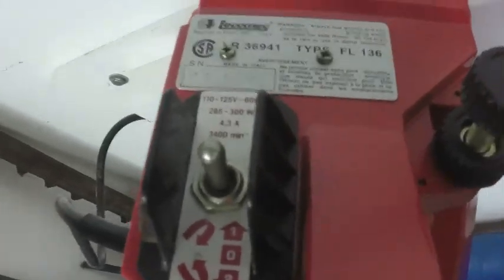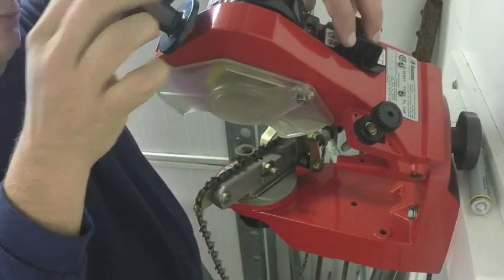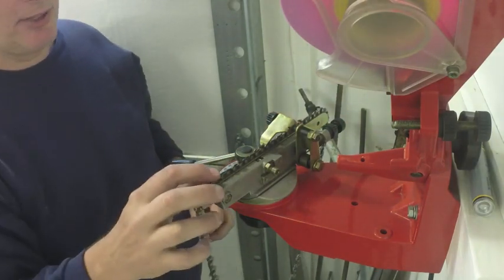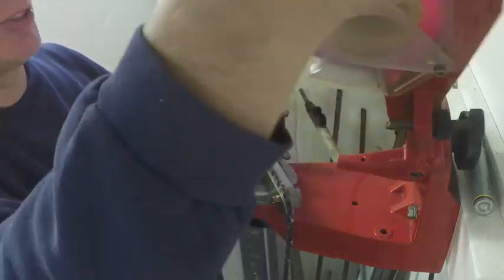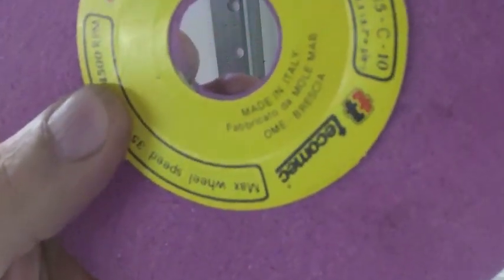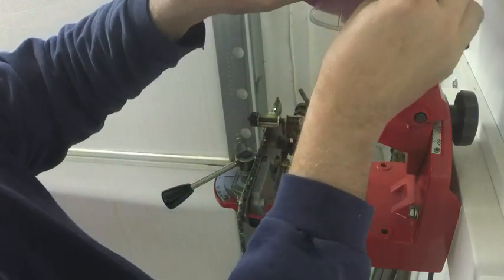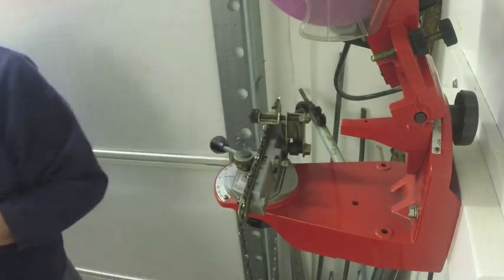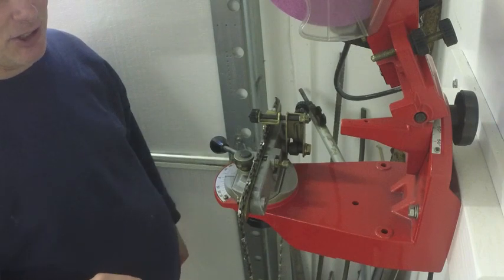Sharpening chainsaw chain with Tecomec FL-136 chain sharpener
Here is a video on sharpening a very dull 16" saw chain, off a Poulan Micro XXV chainsaw I picked up in an estate sale. I use my Tecomec chain grinder. This is the same grinder as the Oregon grinder, but just painted a different color. The Tecomec grinder was made in Italy.

I ran two different chains threw, twice on each set of cutters. Also had to re-grind the depth gauges on both chains. I find that after sharpening a chain, they cut better than a new chain. The second chain was off an old Homelite XL 12" saw.

Keep your saw chain away from the ground to prevent it from hitting the dirt, as that instantly dulls the chain!

Keep an eye on my videos, on getting the Poulan saw running.

I also got a old Homelite XL at the same sale. It runs like a top, but does not oil the chain, so I ordered the little part that is causing that problem, that part is called a "duck bill". It lets pressure from the crankcase to pressurize the oil tank, pushing the oil out to the bar for the chain. It was missing, so it sucked oil into the crankcase, causing the saw to smoke bad out the exhaust.

Both saws will be for sale on craigslist when there all done, with sharp chains, ready to cut wood.